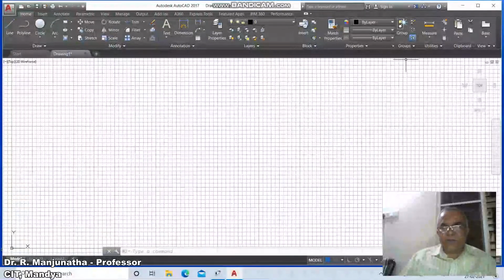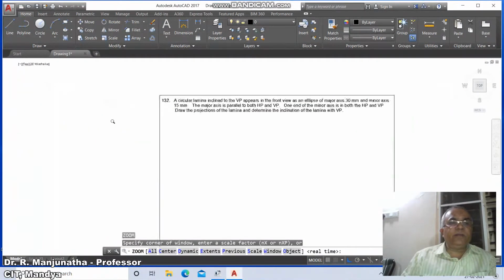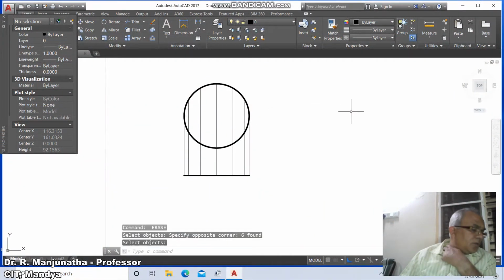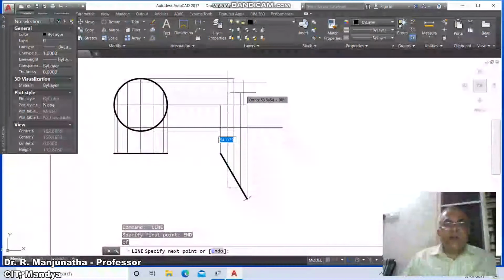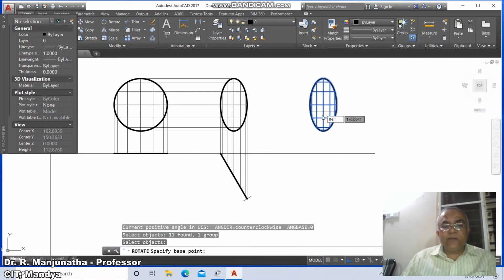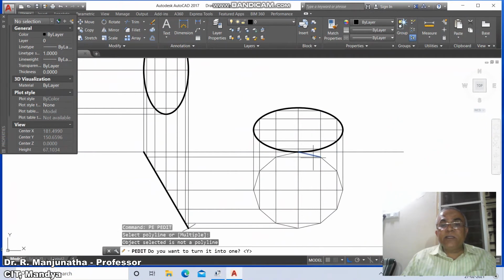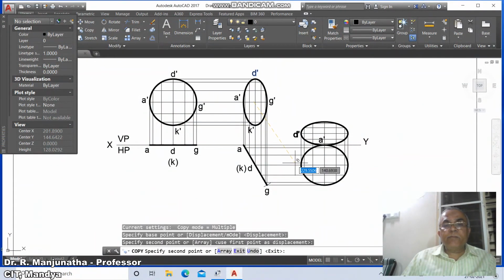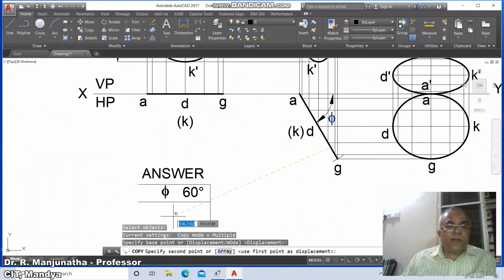132 LAM132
A circular lamina inclined to the VP appears in the front view as an ellipse. The major axis is parallel to both HP and VP. One end of the minor axis is in both HP and VP.